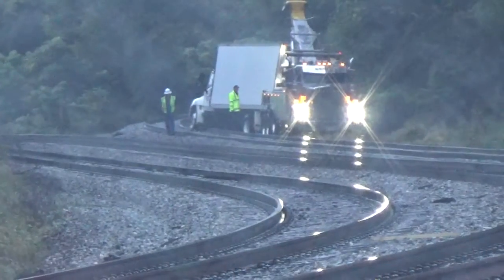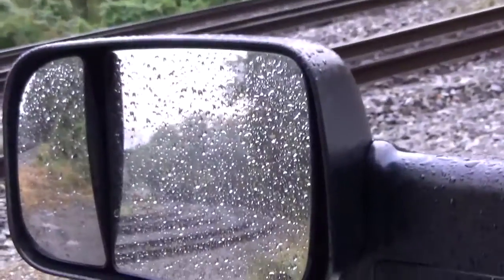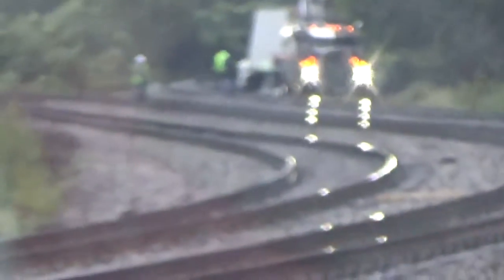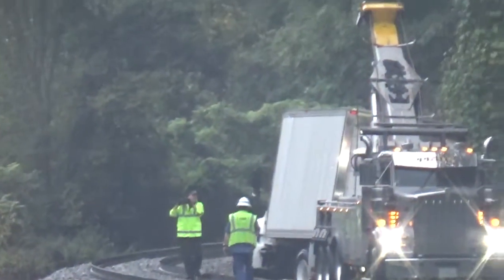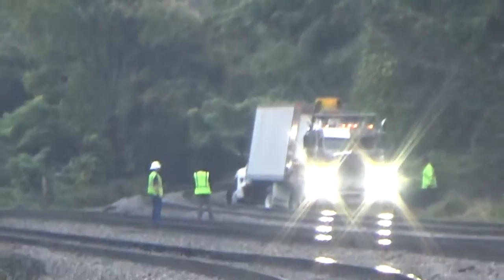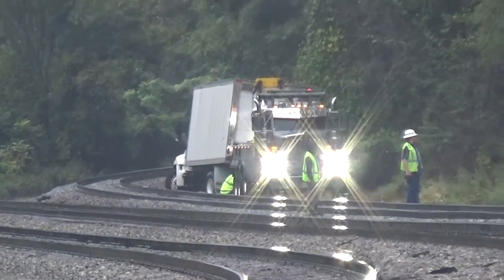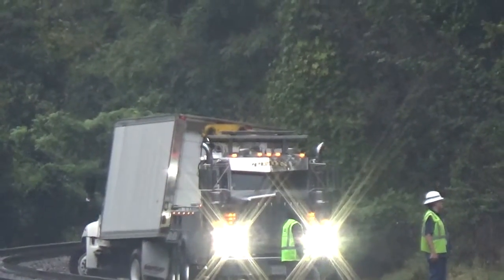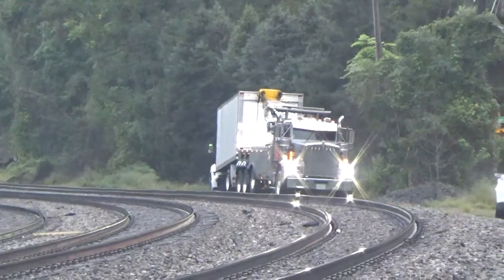#10617 Truck at Relay on the oml Part 3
Truck at Relay on the oml is getting towed out